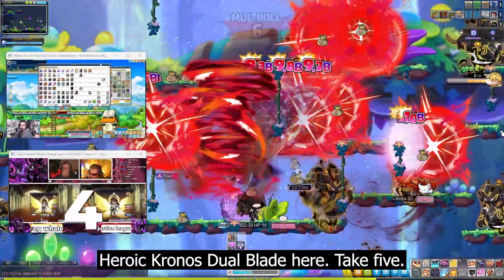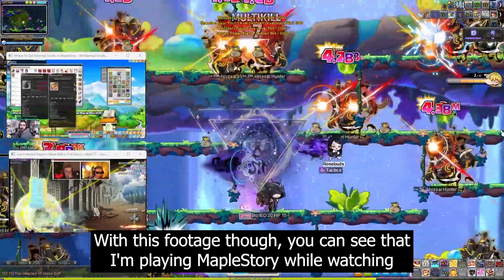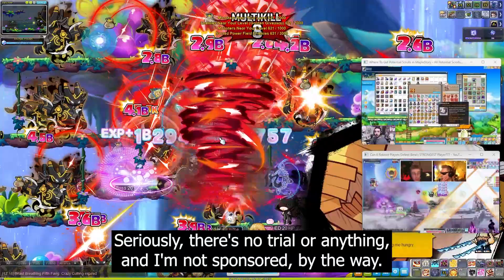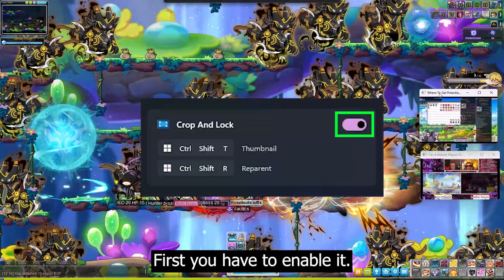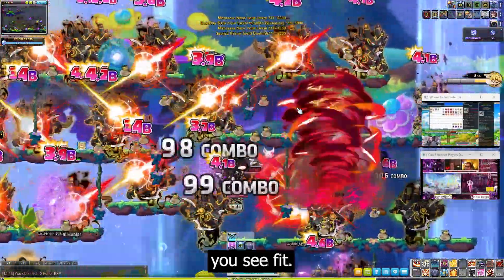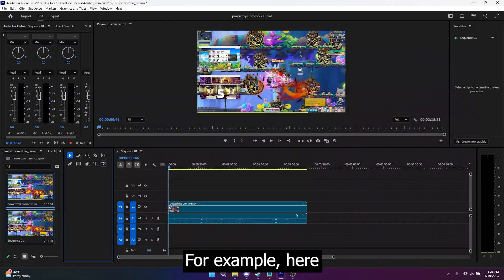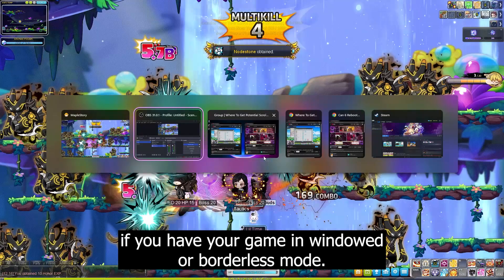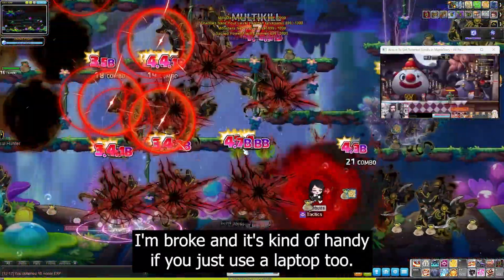MapleStory: How to Watch Videos While Gaming With Only 1 Monitor ★ Multitasking ★ PowerToys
This is how I watch other videos while gaming at the same time!
Link(s) in the Description ⤵

Keywords(s):
How I watch YouTube and Grind
How to watch anime while gaming
" " " shows at the same time
" " " Netflix while doing something else
" " " another video while gaming
How to have multiple windows in front